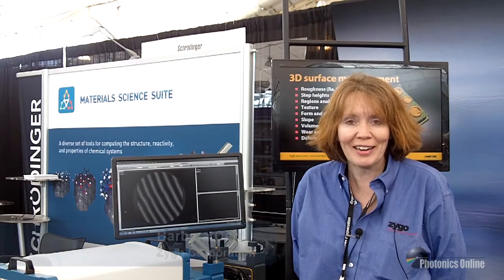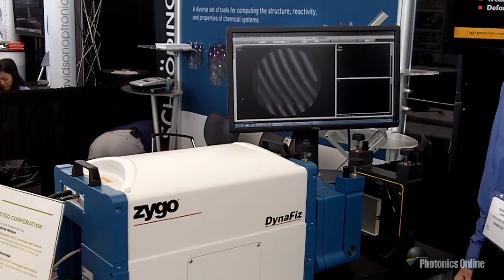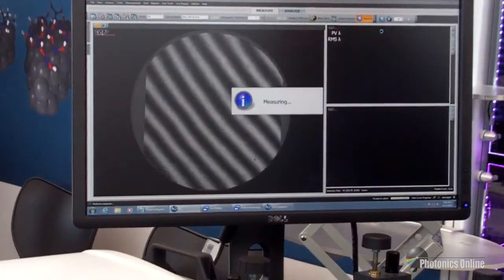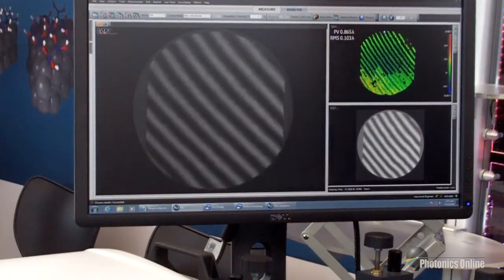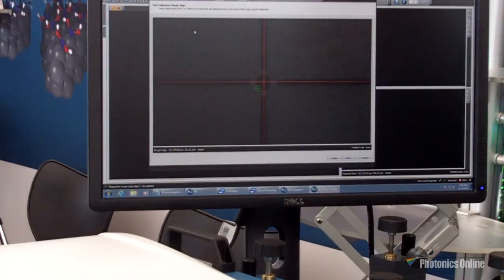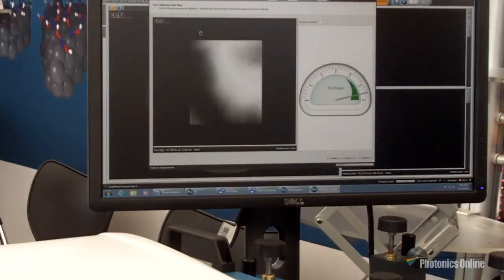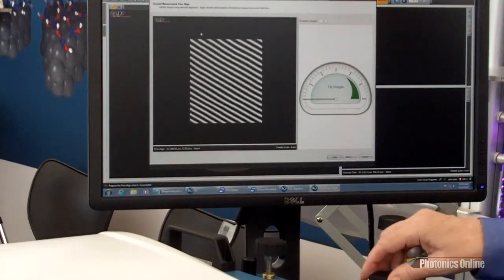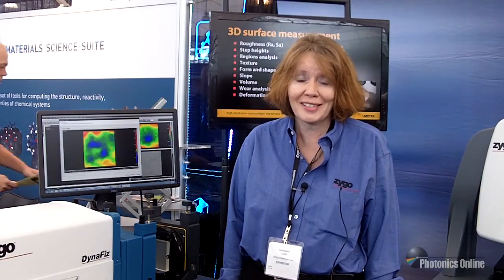Dynamic Laser Interferometer In Action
Barbara Carr with Zygo kicked off day two of our Optics and Photonics 2014 coverage by introducing us to the DynaFiz – a dynamic laser interferometer designed to measure the surface form of optics in the presence of turbulent air, or in environments susceptible to extreme vibrations. Watch the video to see it in action.